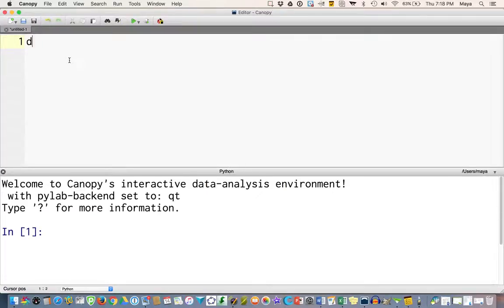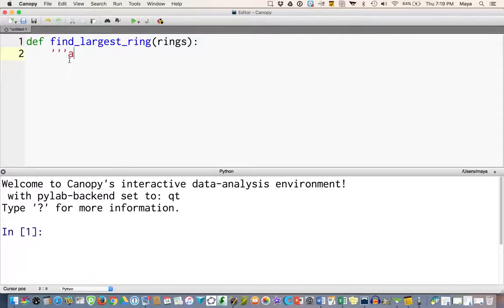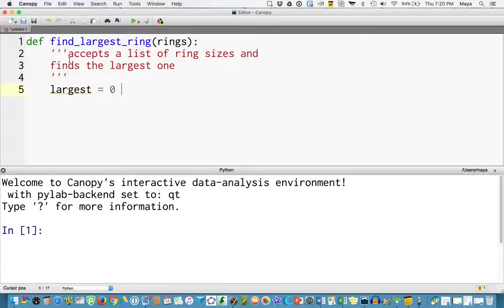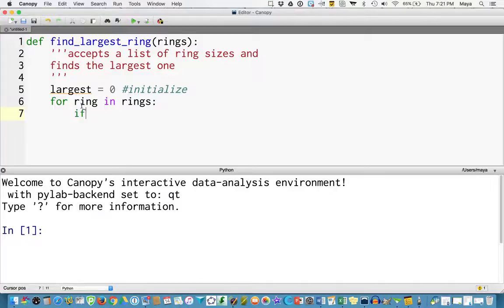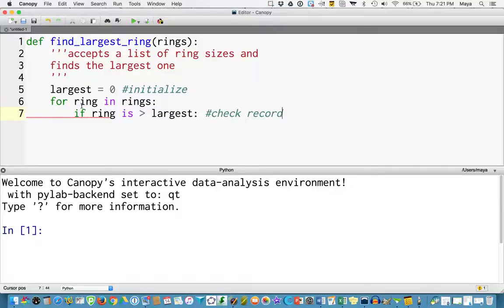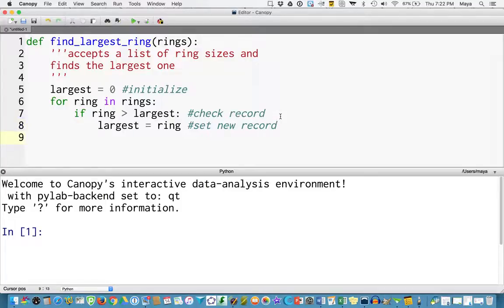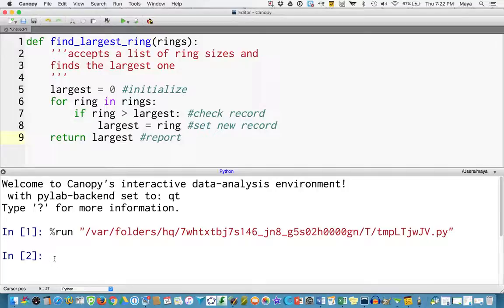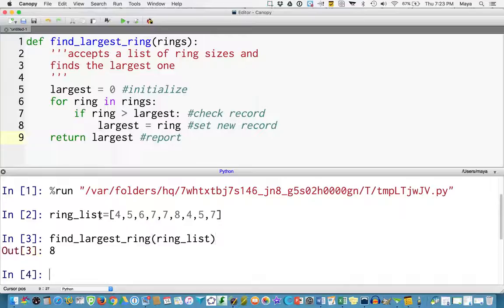Best So Far Pattern in Python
Short tutorial  on how to create the Best So Far pattern in Python.